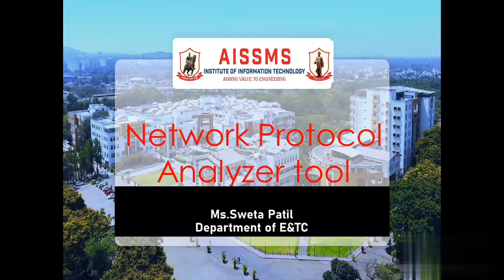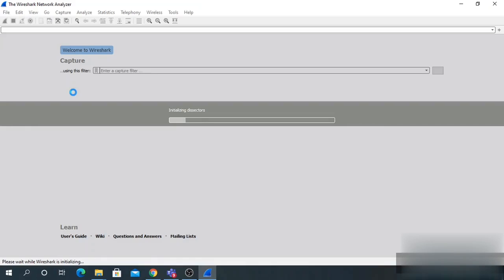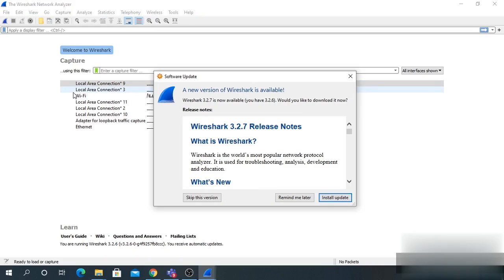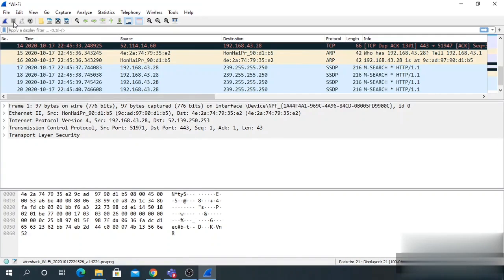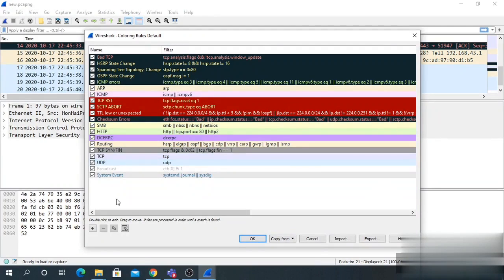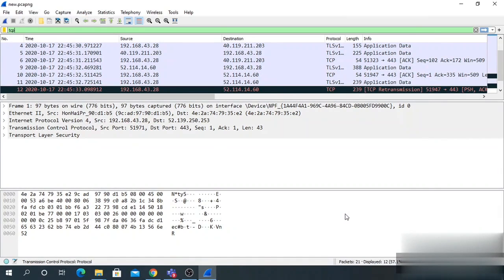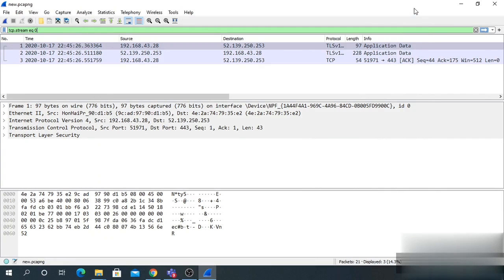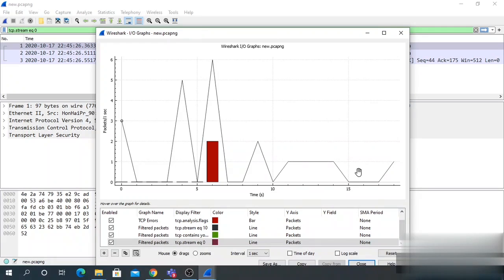Network Protocol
Video by-Prof.Sweta Patil
Class-BE